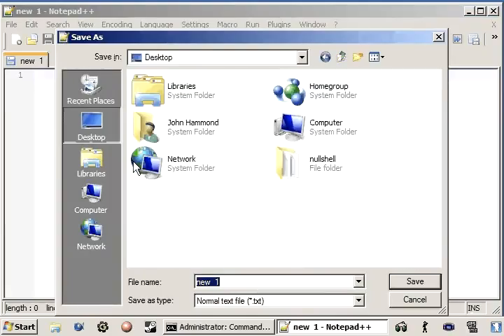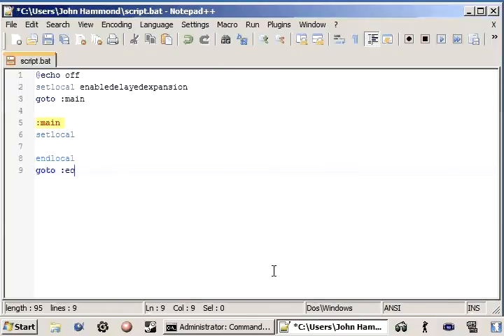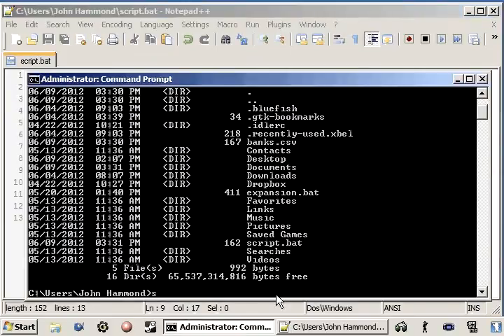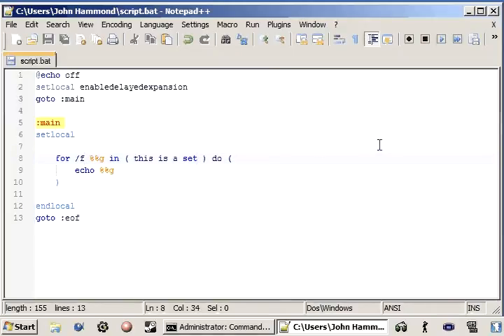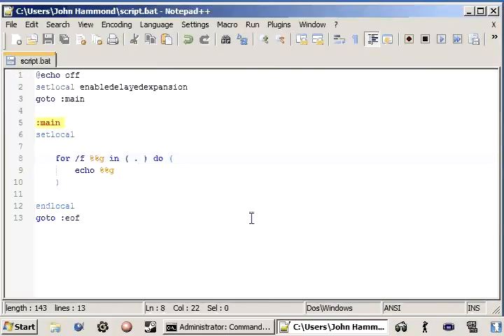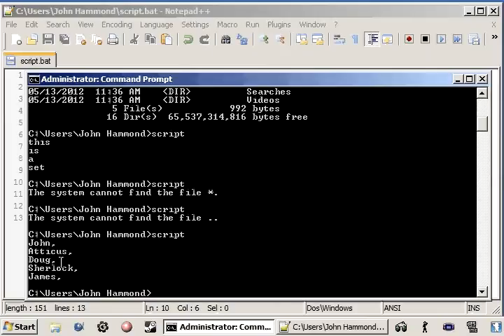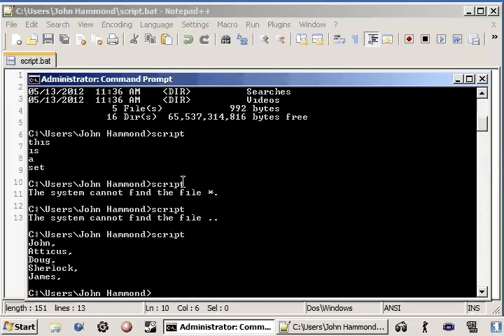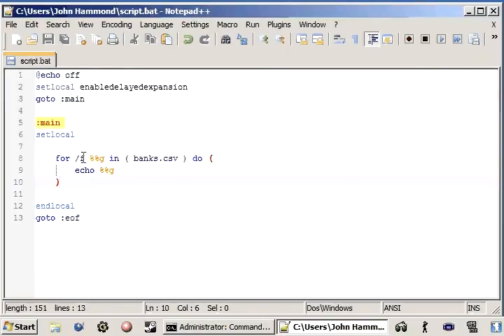Batch 37 For through File Content